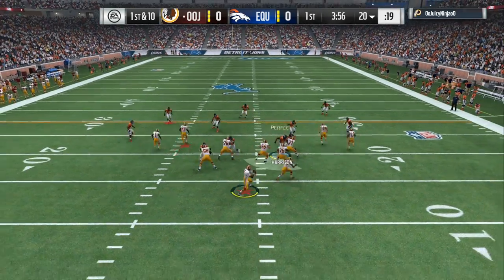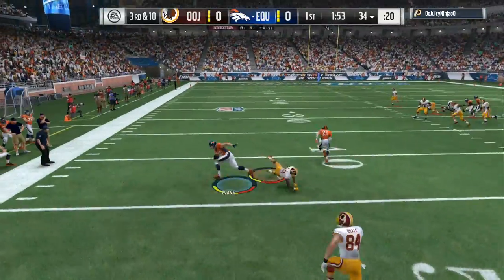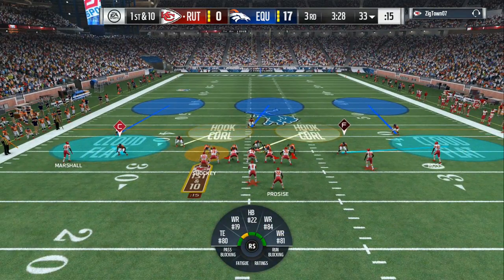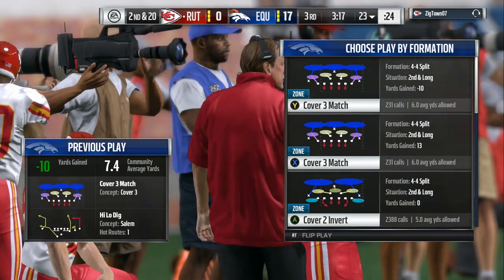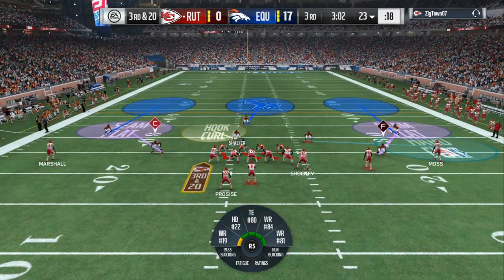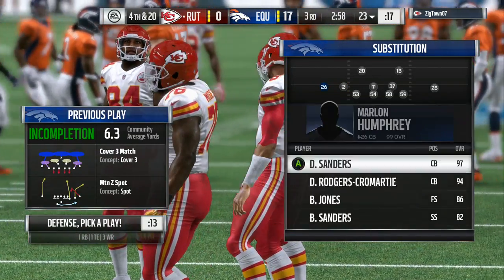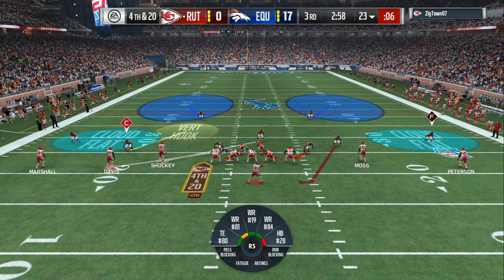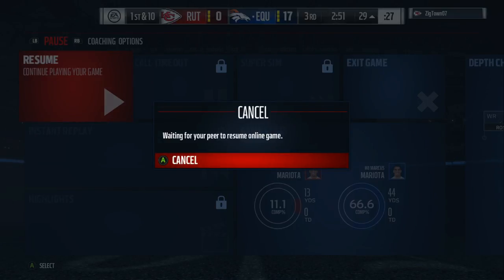MADDEN 17 HOW TO RUN THE 44 AND DIME 236 LIKE A PRO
WELCOME BACK TO ANOTHER MADDEN VIDEO WHERE YOU WILL FIND THE BEST TIPS AND GAMEPLAY.. LEAVE A LIKE ON YOUR WAY OUT THANKS..

maden 17""madden 18""nfl""madden mobile""madden nfl 17""madden 18""madden 18 mut squads""madden 18 team play""kay""kaykayes""dreandkay""madden gameplay""madden online gameplay""trash talk""mut 17""mut wars""nba2k""nba 2k17""nba2k18""frostbite engine""mlb""mlb toke""that walker""economy""how to make coins""trash talk""blitzes""ebooks""money plays""fast blitzes""start youtube""grow your channel""

madden 17
MADDEN TIPS